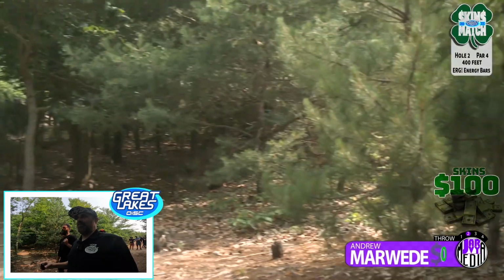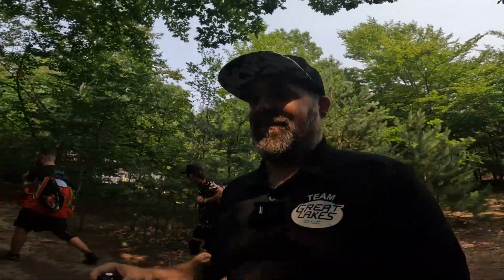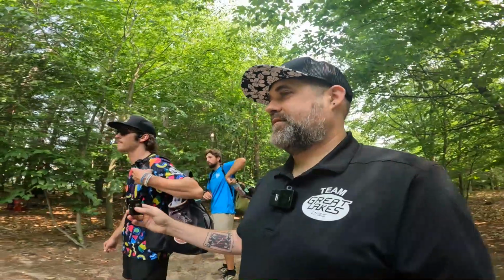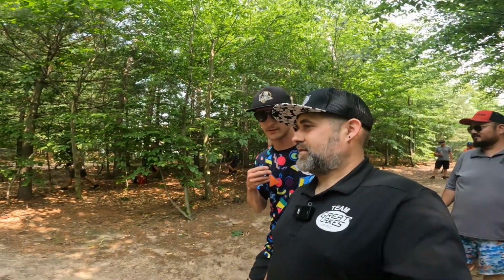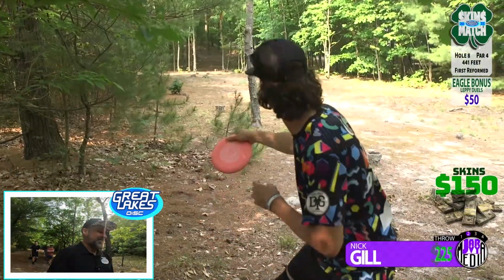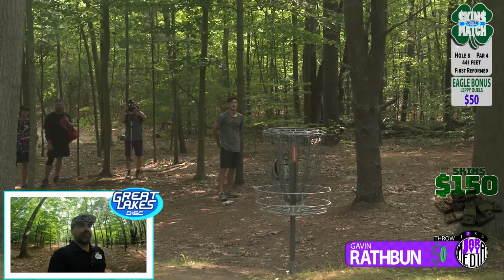2023 Skins GLD Brian cam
Great Lakes Disc Brand Manager Brian Papa Wolf does on site commentary for the 2023 Leprechaun Hollows Skins Match.

The 2023 Leprechaun Hollows Skins Match features Andrew Marwede, Nick Gill, Chandler Fry and Gavin Rathbun.

If you enjoyed this video and would like to check out the footage with post production commentary go visit @leprechaunhollowsdgc.